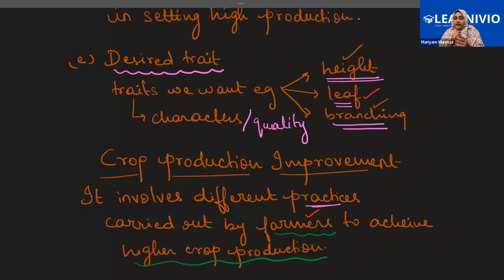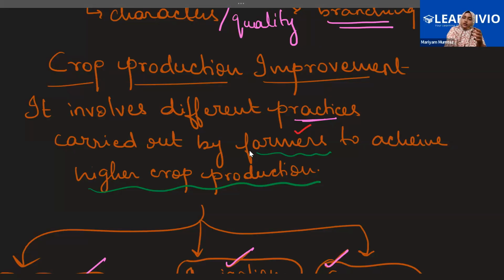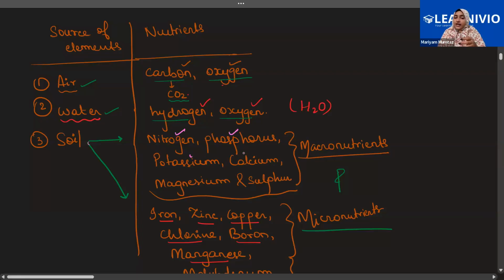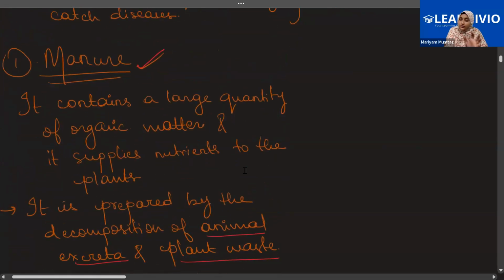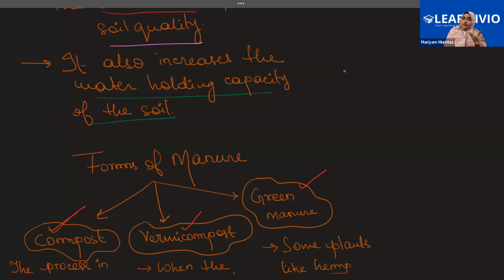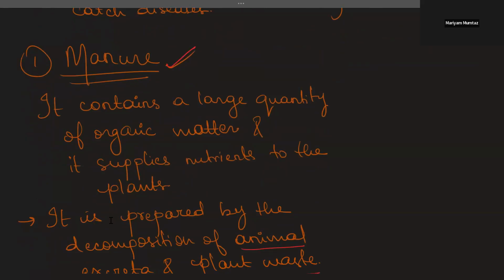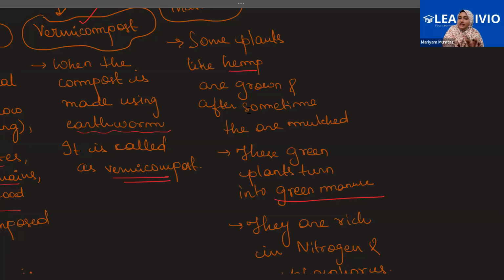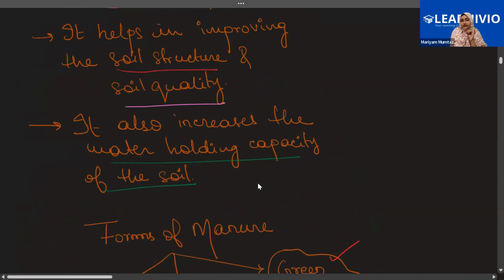Learnivio | Biology Lect 9th CBSE B1 24-10-2024